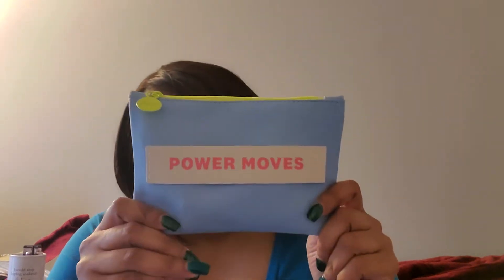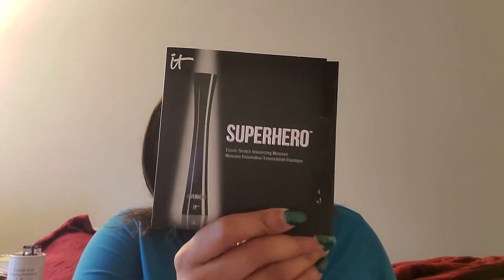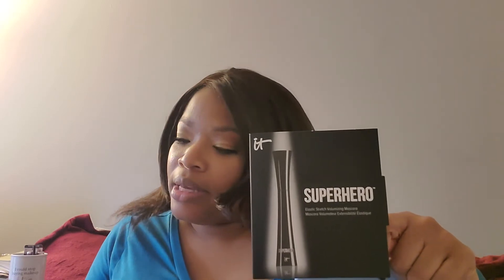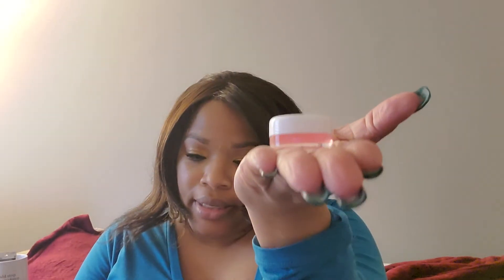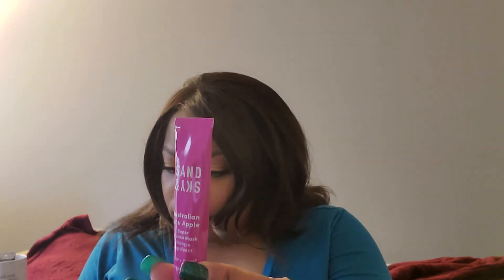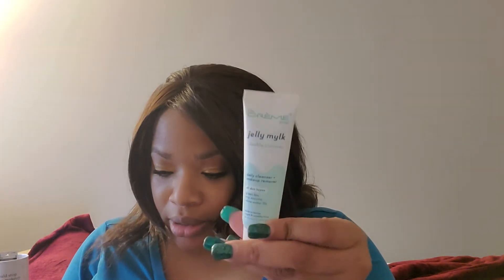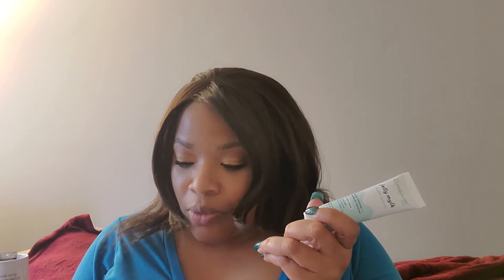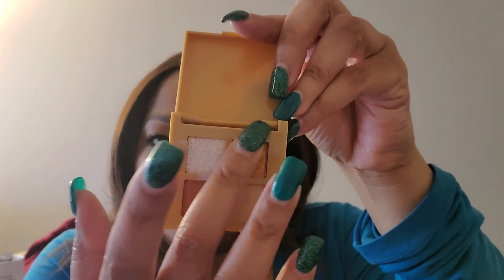March Ipsy Bag